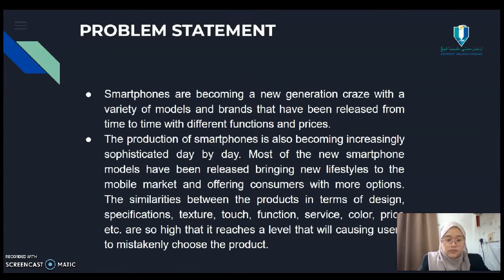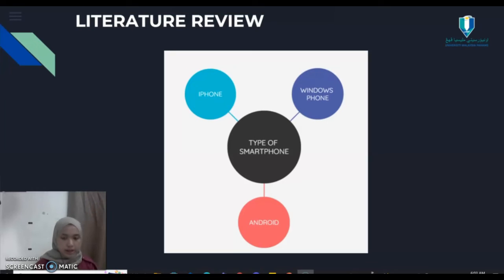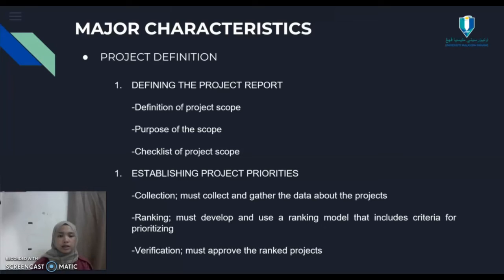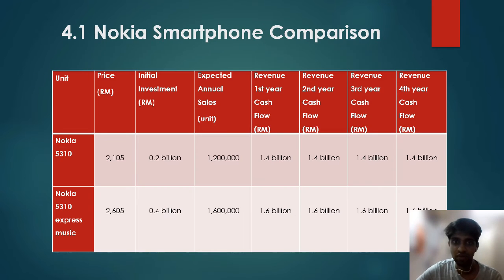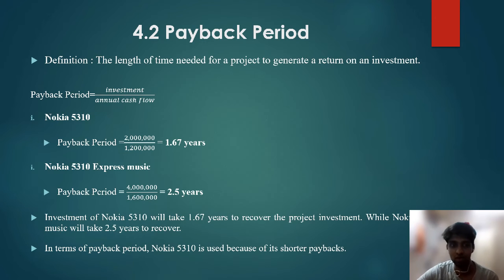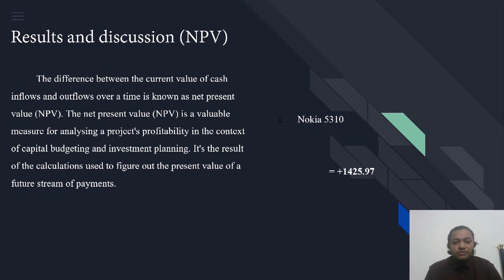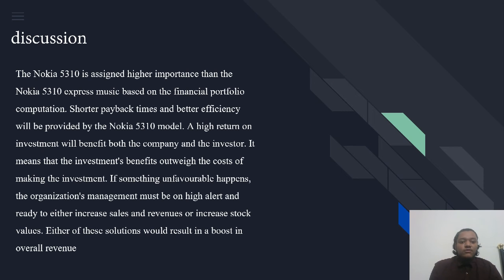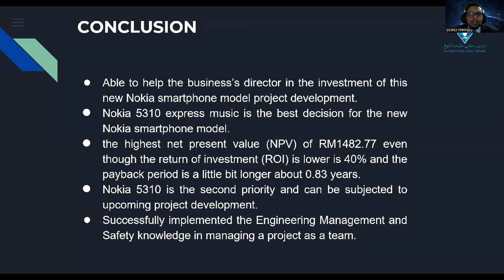BMM3023 ENGINEERING MANAGEMENT & SAFETY PROJECT PRESENTATION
This project requires our team to develop an engineering management system to carefully plan the strategies that need to be taken to achieve our company goals. We need to take into account the expected return of investment (ROI) together with the net present value (NPV) to make decisions on which series can give the most benefits to the company. From the analysis, the suggestion of which will be the most beneficial can be concluded. The expected return of investment for this project is around 12-18% margin in 4 years’ time. This project requires our team to develop, equip, and produce an excellent after-sales medium specification.